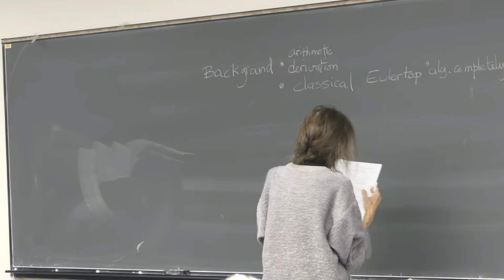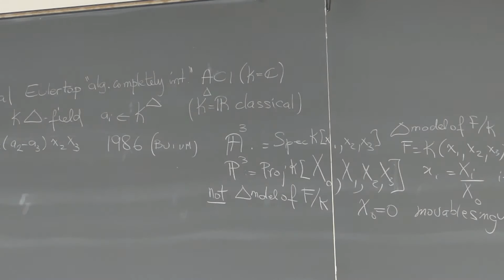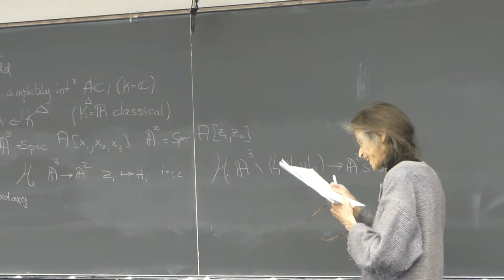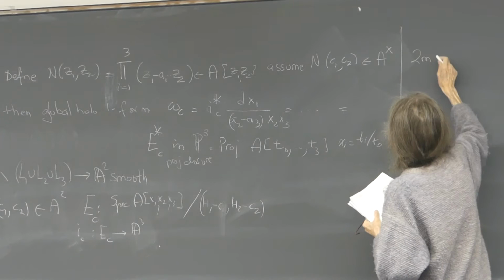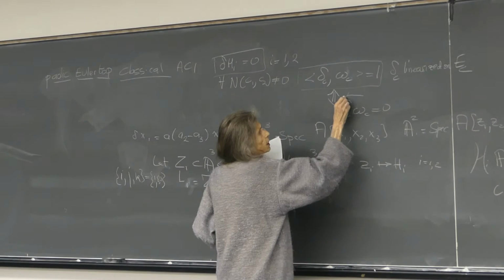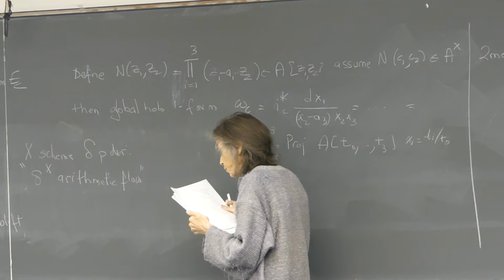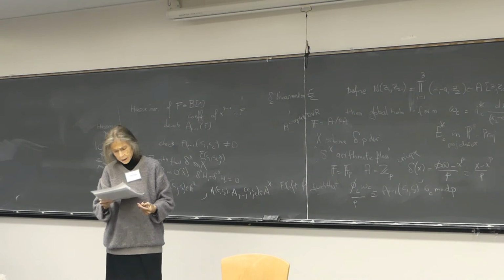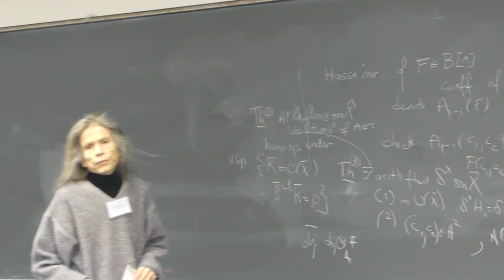Previato 100116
Emma Previato, Boston University
An Arithmetically Integrable System